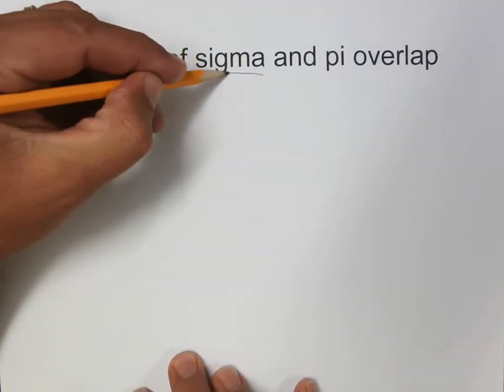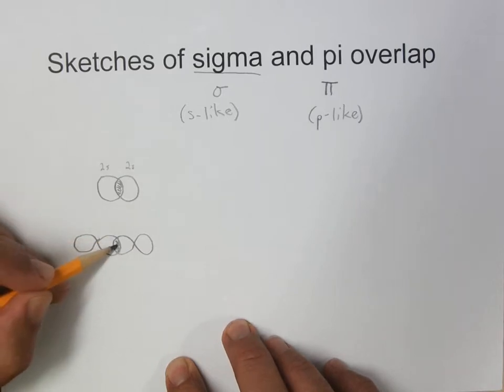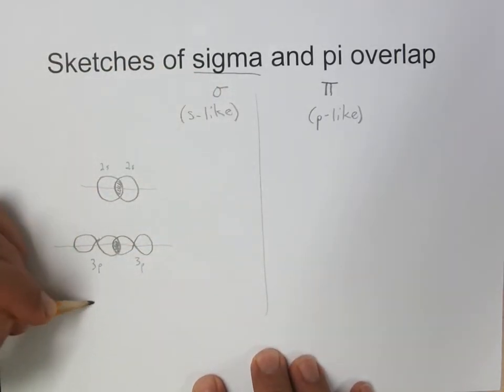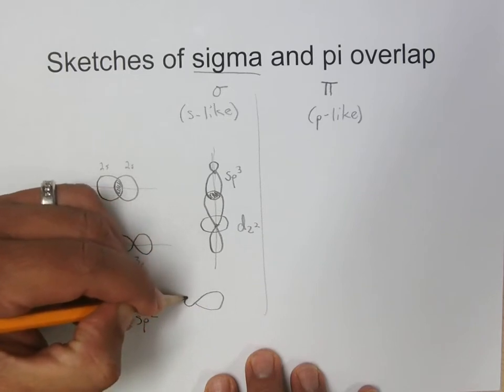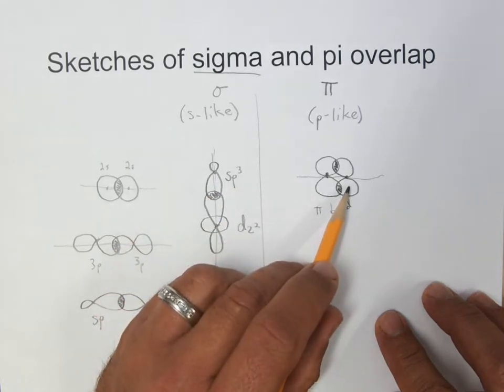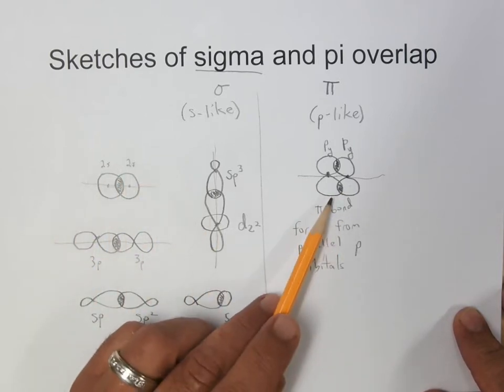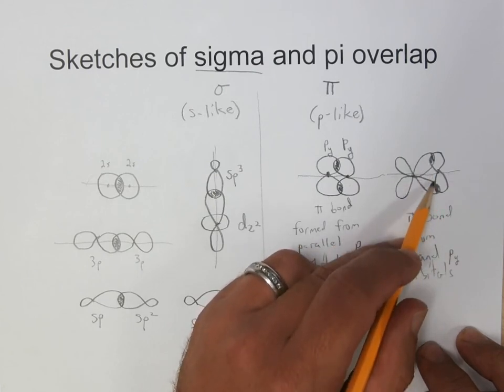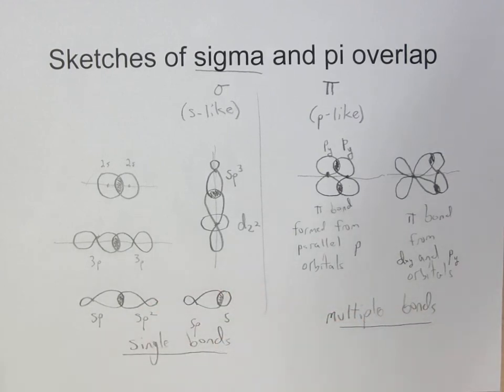CHM 230 Sigma and Pi Bonds 2 12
This video shows how orbital interactions lead to bonds according to valence bond theory.  Sketches of a variety of orbitals that lead to either sigma or pi bonds are included.